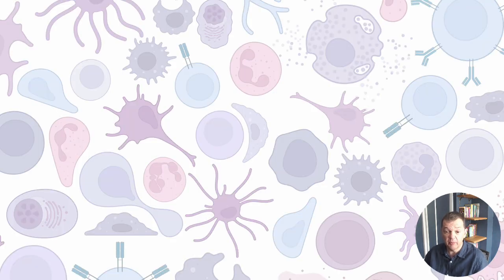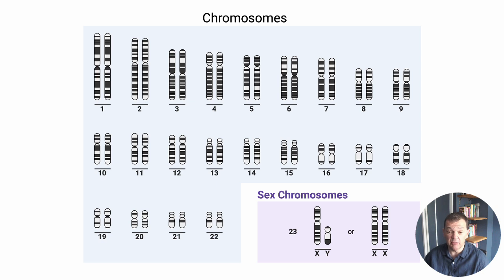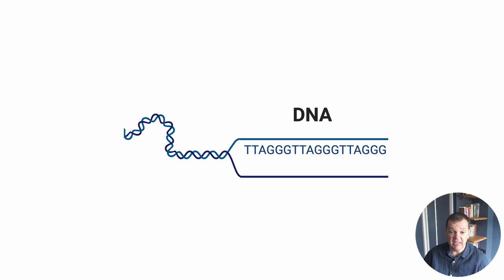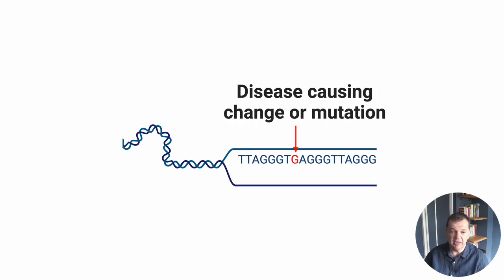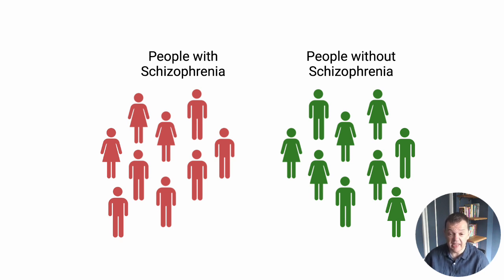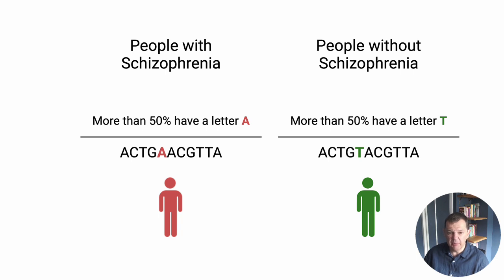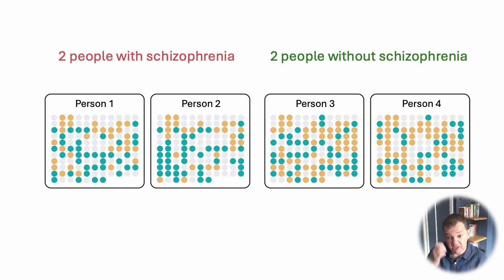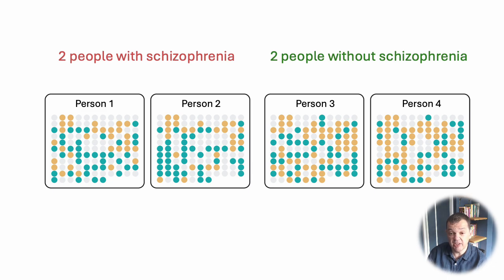What we mean by ‘Genetic Studies’?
Are you curious about what we mean by ‘Genetic Studies’? Andrew McIntosh Chief Scientific Officer at DATAMIND has recorded a short, informative clip that explains the term in more detail.